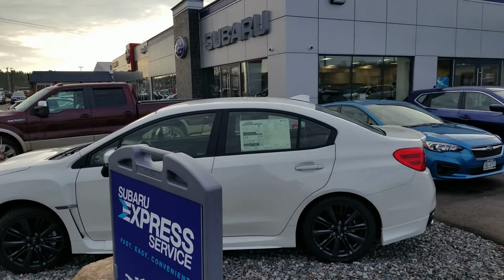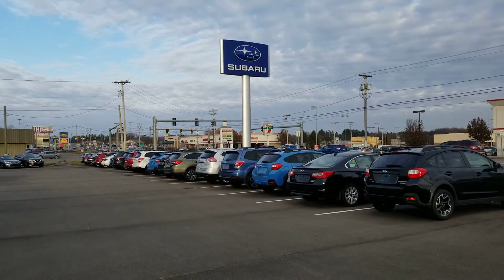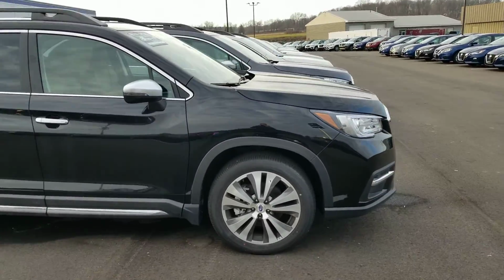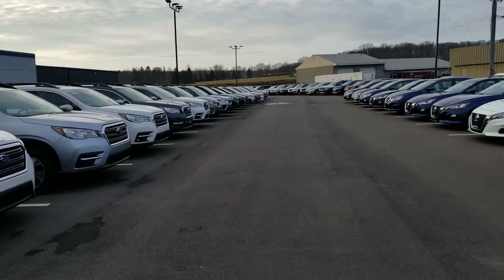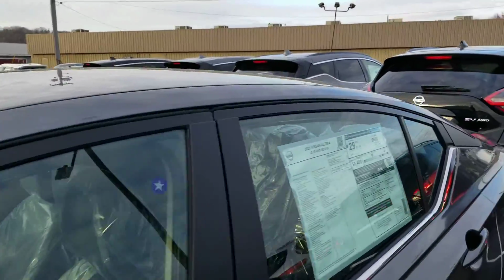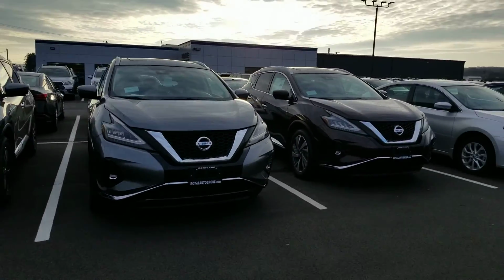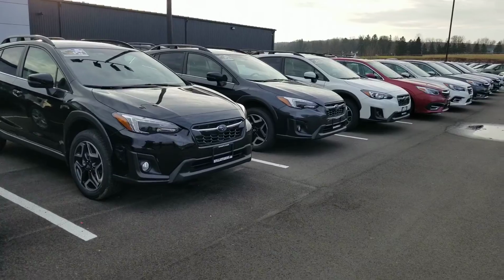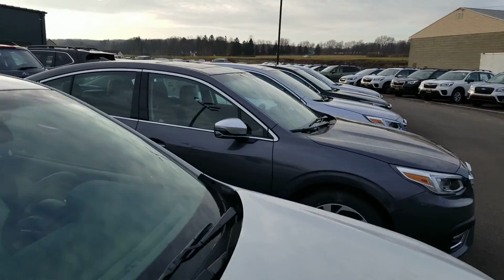NOW IS THE TIME! MORE for YOUR TRADE! HUNDREDS OF CHOICES! LOW PAYMENTS!!!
Are you READY for new vehicle?

Did you want a Factory Certified Subaru or Factory Certified Nissan?

Perhaps you are ready to SAVE on a Pre-Loved Honda or maybe another brand.

Well we need your well maintained and clean pre-owned vehicle trades and will PAY TOP DOLLAR this week as we have independent appraisers and buyers on standby - CASH IN HAND!

Ask for "Uncle" Bill O'Gorman here at Royal Nissan  Royal Subaru on Rte 281 Cortland!

More lenders are working this week so we can say "YES" to your new vehicle loan! "YES" to no payments until 2020!

 YOU WILL SAVE MORE THIS WEEK!